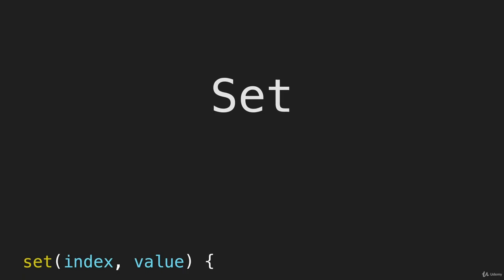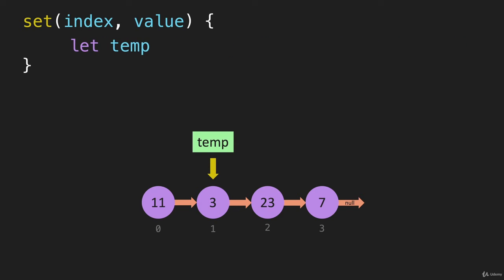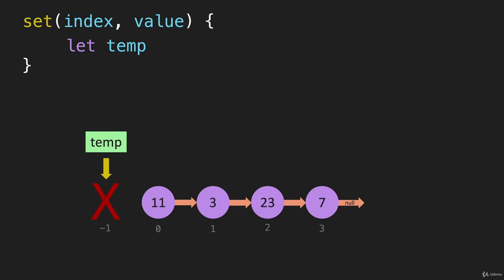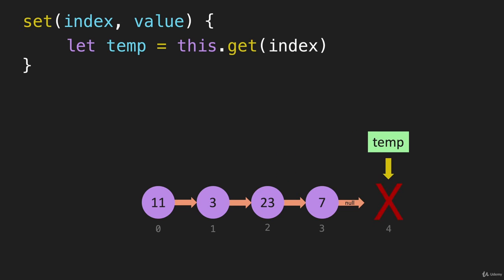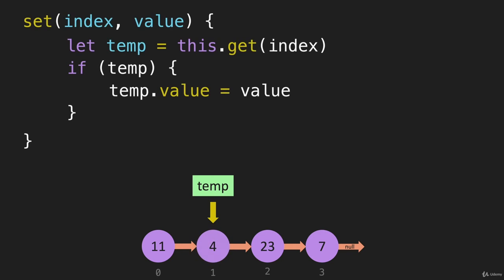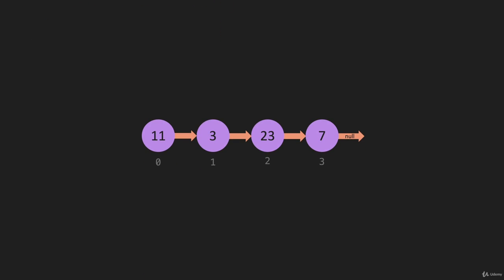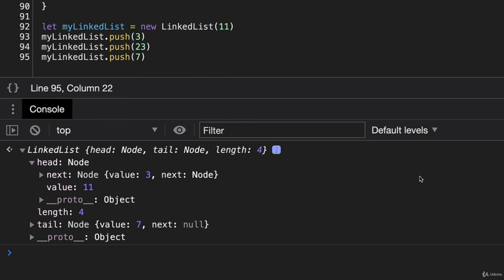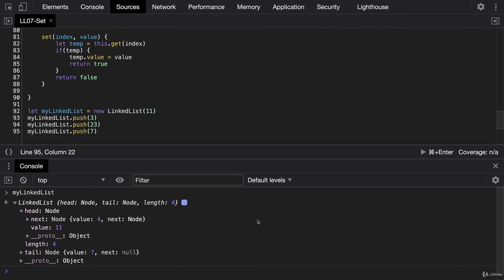11 LL Set JavaScript